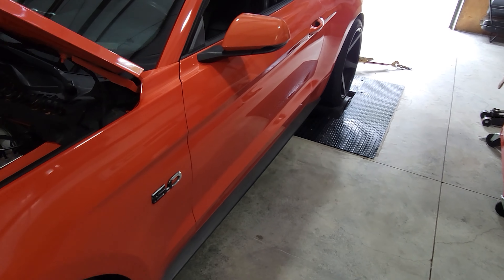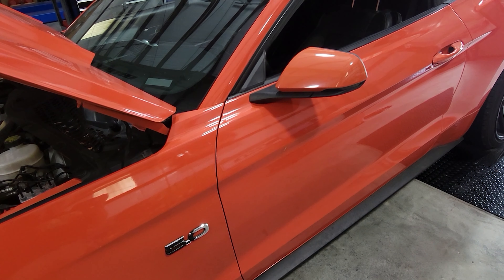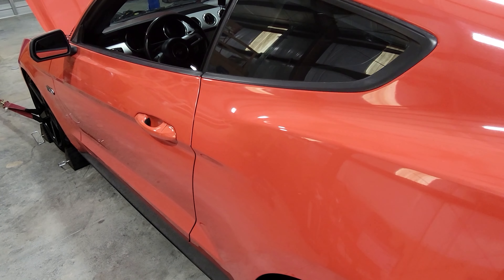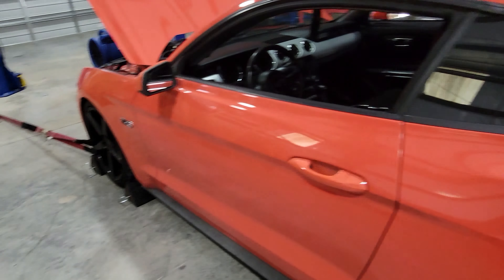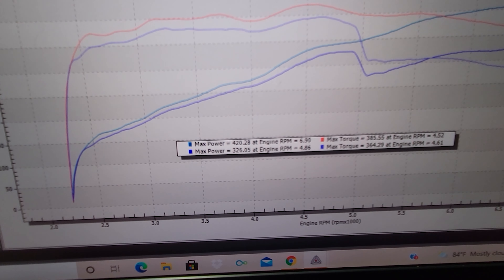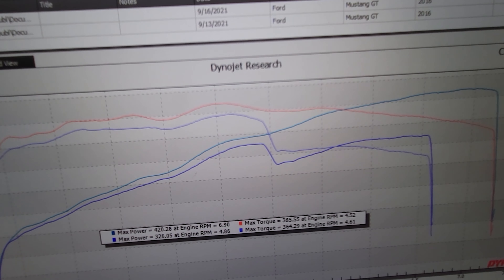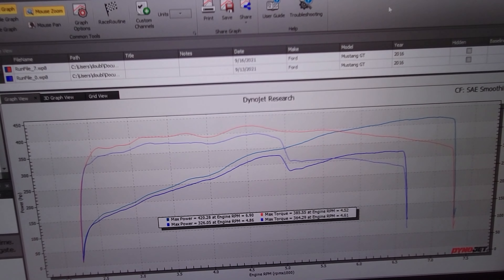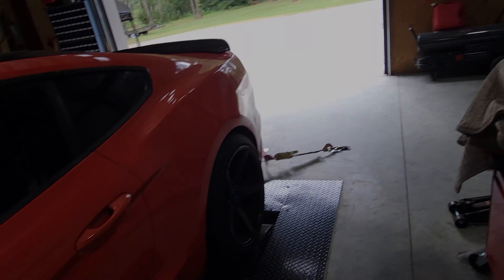Picked Up 100HP With Proper Tuning On This 2016 Mustang GT!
Customer brought us his 2016 Mustang tuned by another tuner running poorly.  We got it tuned properly and picked up almost 100RWHP over the baseline.